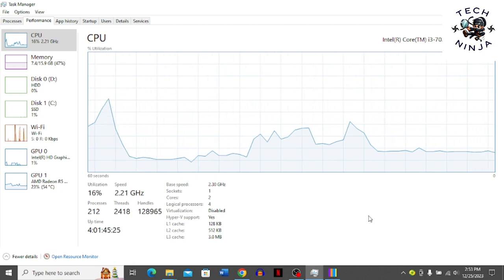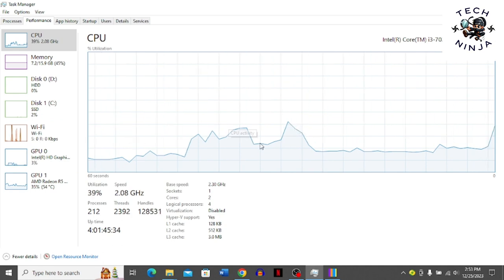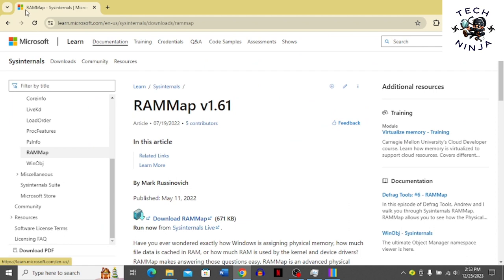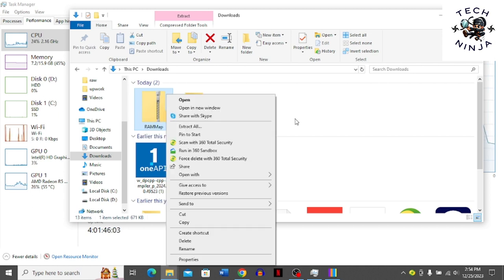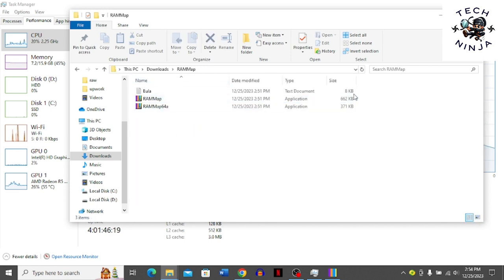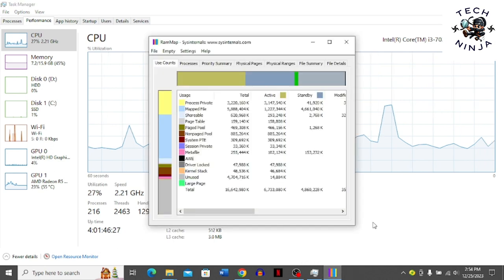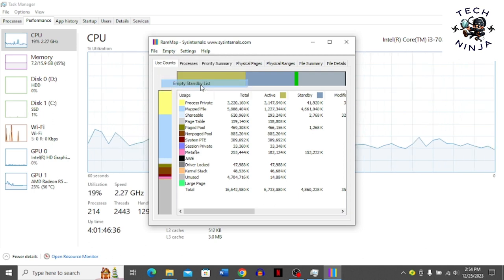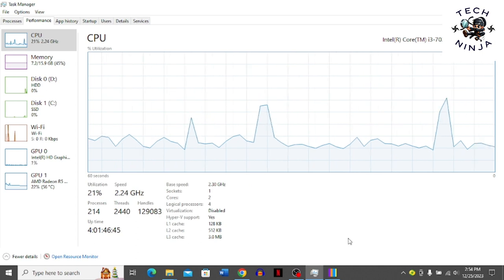How To Boost Your PC by CLEARING CACHE (2025)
In this video, I will show you how to boost your PC by clearing cache in Windows 10 and 11. You will learn how to use the Disk Cleanup tool, the Command Prompt, and the Settings app to delete temporary files, DNS cache, Windows Store cache, and more. By clearing cache, you can improve your system performance, stability, and security. Whether you want to speed up your computer, fix errors, or free up disk space, this video will help you achieve your goal.

TimeStamp

00:00 Intro
00:10 How to Boost Your PC by Clearing Cache